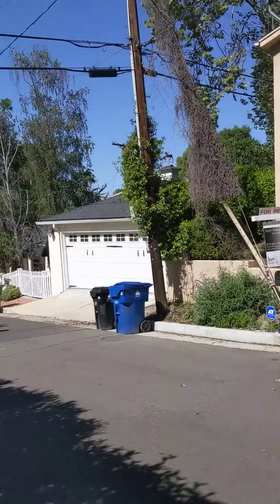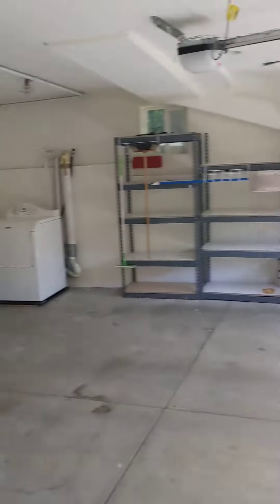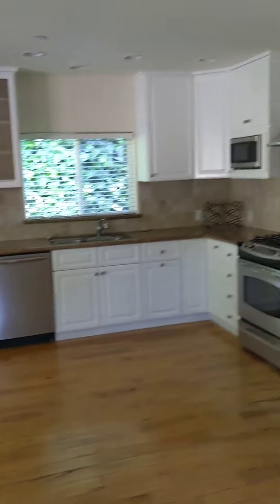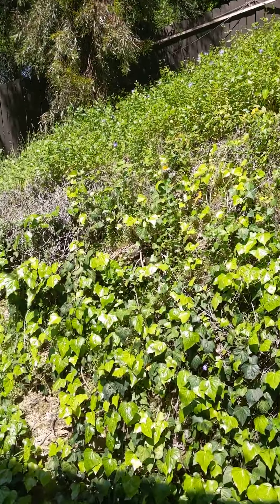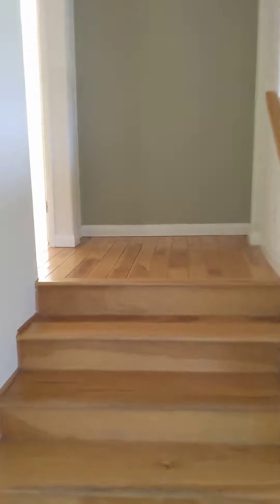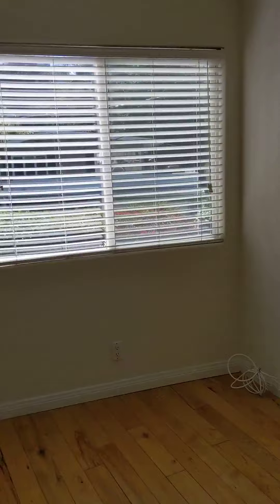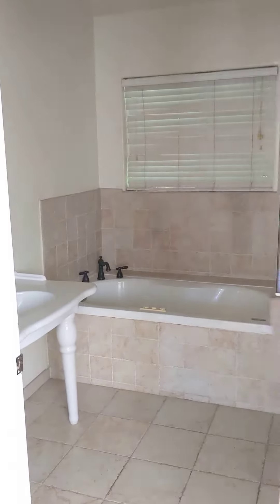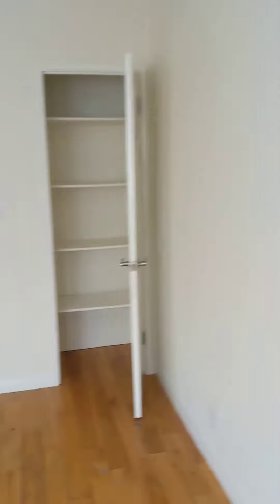4218 Noble Ave, Sherman Oaks, CA, 91403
Charming, naturally well-lit 3 bedroom 3 bathroom home located in prime Sherman Oaks neighborhood, South of the Ventura Blvd. Super short commute to the 405 & 101 freeway, Whole Foods, the Sherman Oaks Galleria and popular neighborhood restaurants and houses of worship. Ideal for entertaining with large balcony and open floor plan. Great for a family with its warm and practical layout. Features include: hardwood flooring, split level two bedroom suites in the upstairs, gourmet kitchen with granite counter tops and stainless steel appliances. Newer construction expansion and remodeling completed recently. All kitchen appliances are included, with washer and dryer in the laundry section at the garage.